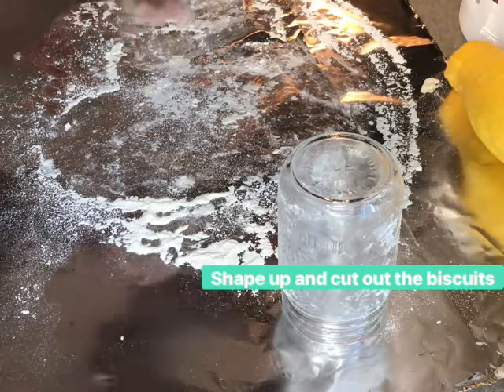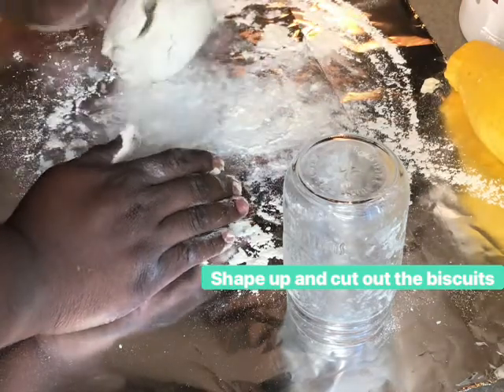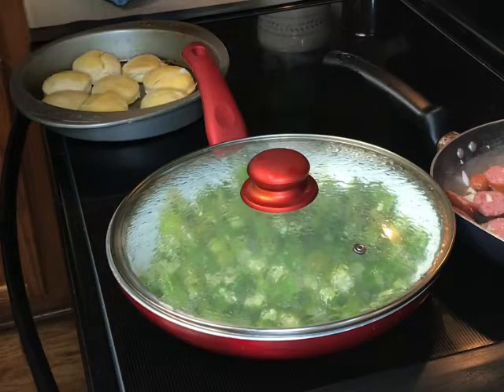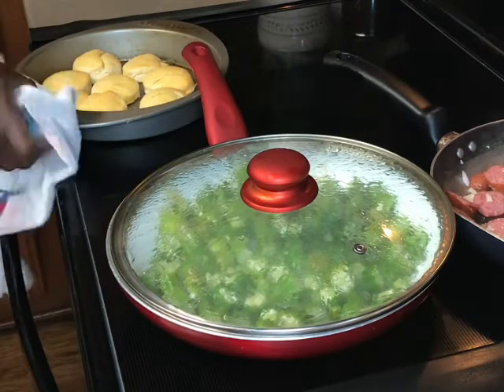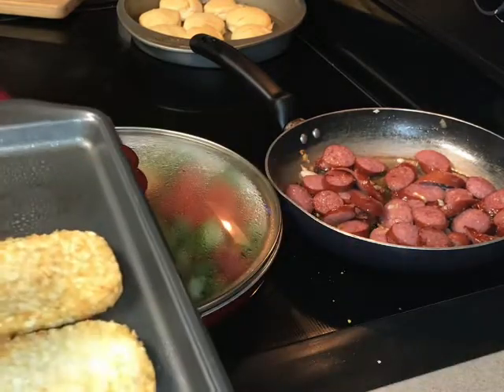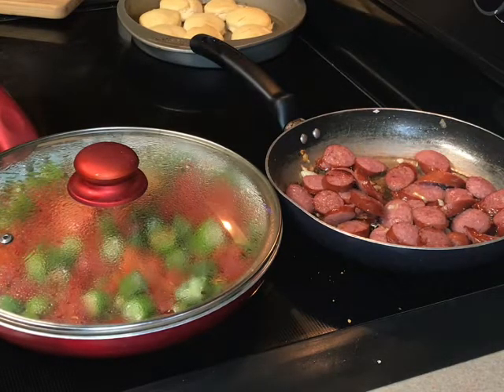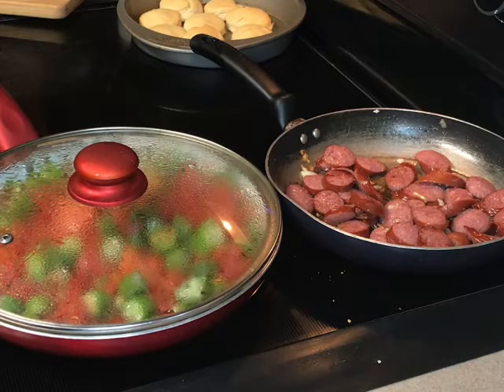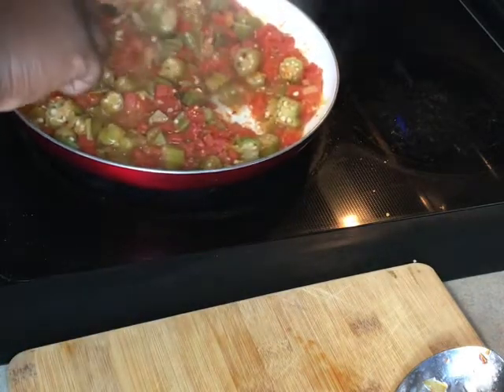Sunday’s dinner featuring: Okra and tomatoes and homemade biscuits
On this episode we presents a quick and very light Dinner with stewed okra and tomato, and some biscuits and sausages along with some hash, put it all together with a little syrup and you know the rest, GRACE AND SMASH!